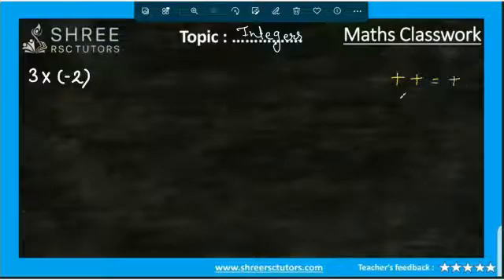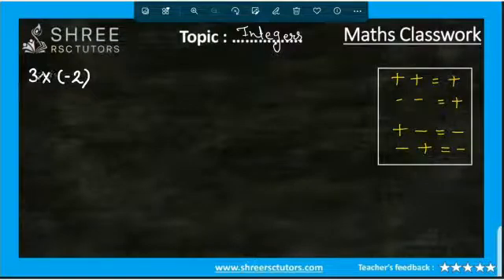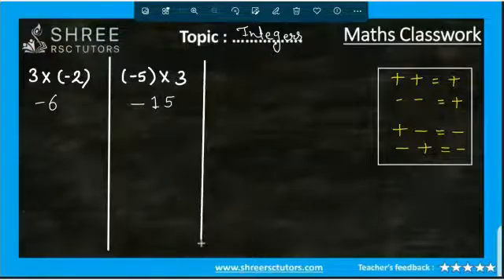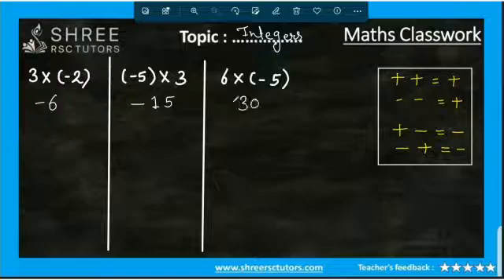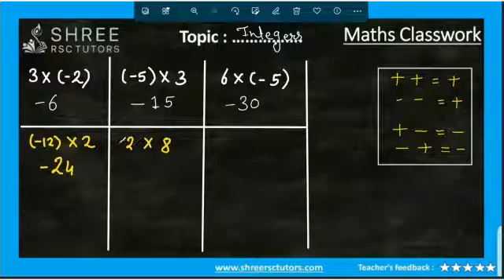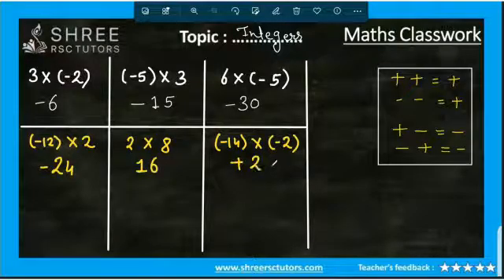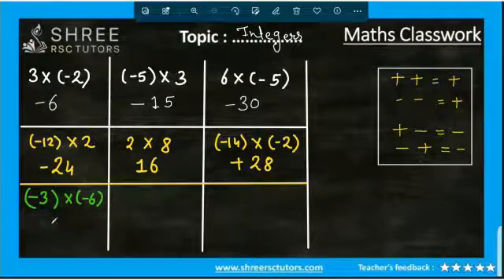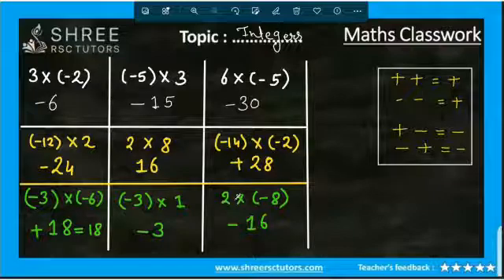SHREERSC TUTORS||INTEGERS||MULTIPLICATION OF INTEGERS||HOW TO MULTIPLY NEGETIVE INTEGERS||ONLINE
We Enjoyed todays tutoring a lot , by writing on our New BLUE BOARDS 🌈🌈
This seems amazing 📘📗
We are Team of amazing Creators, Technician's, Video makers, Subject Experts, Educators and Teachers 🌟🌟🌟🌟🌟
Thank you to all of you.
And Thank you to the heart of SHREERSC,  our Children❤❤